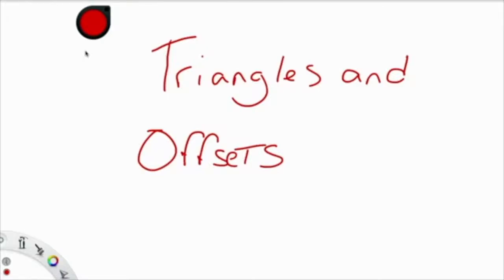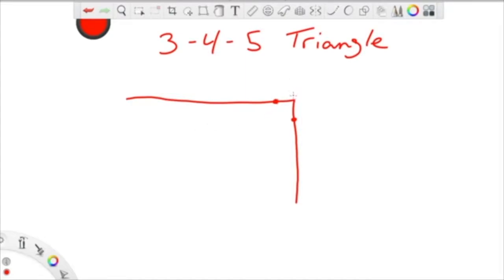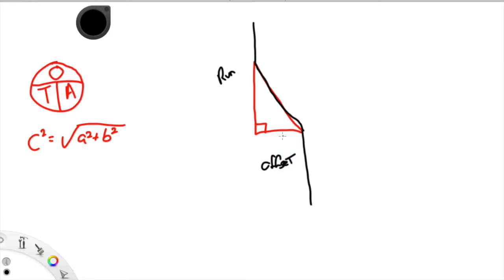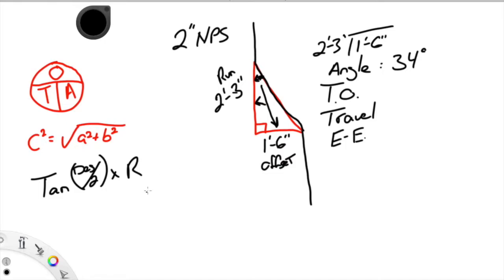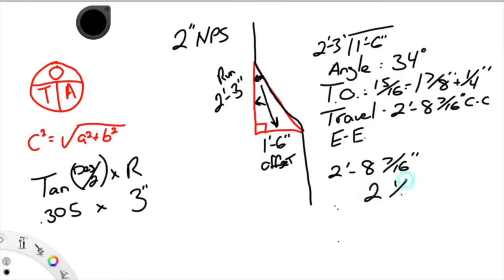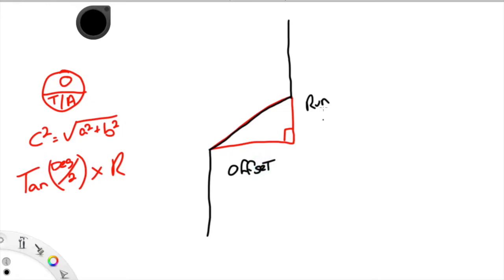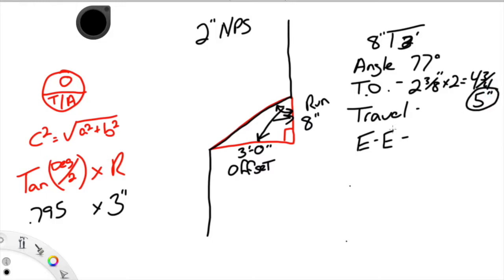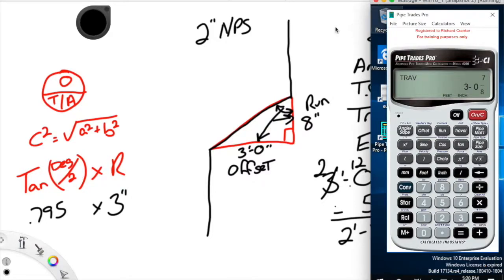Triangles & Offsets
Using the rules of Right Triangles to solve our offsets.